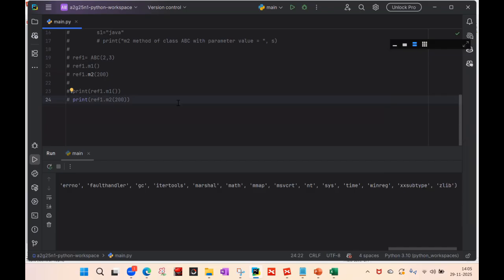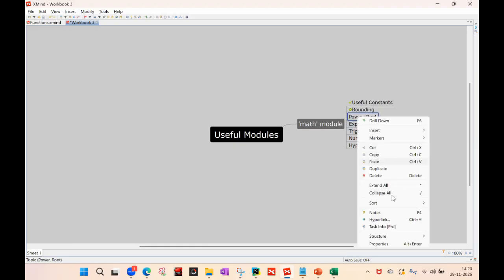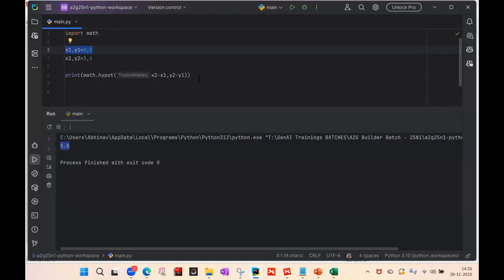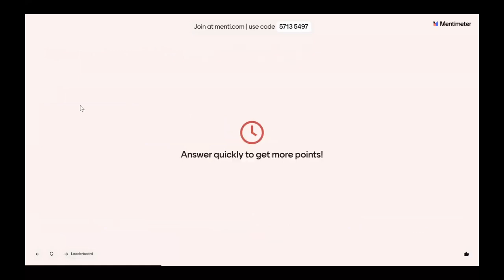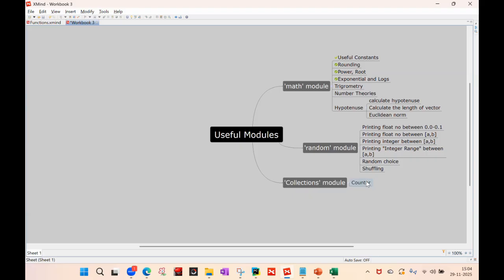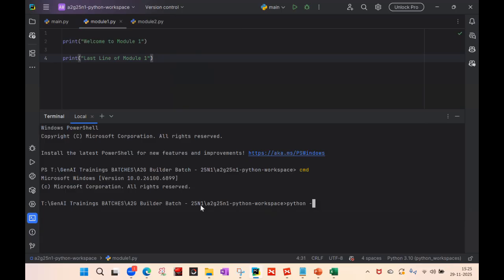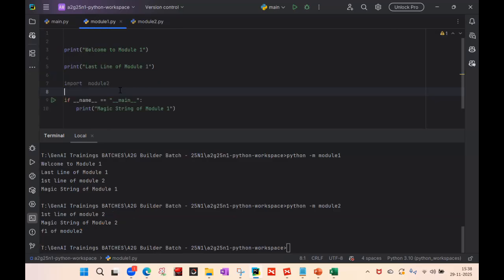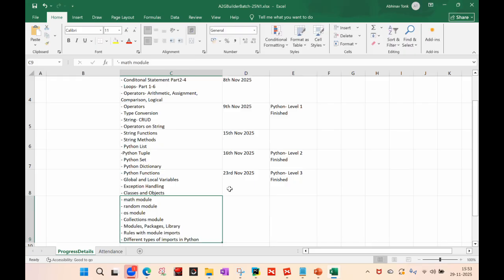[LIVE Lecture] A2G Builder Batch: math, random, os, Counter, Modules, Packages, Library, Imports